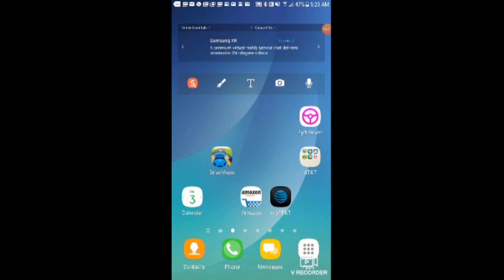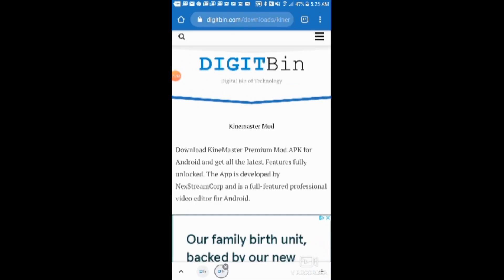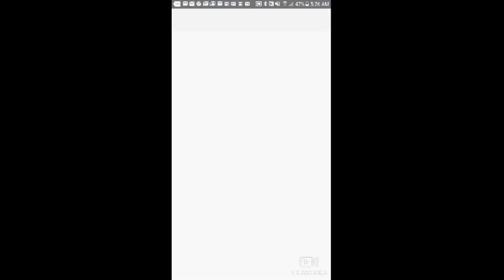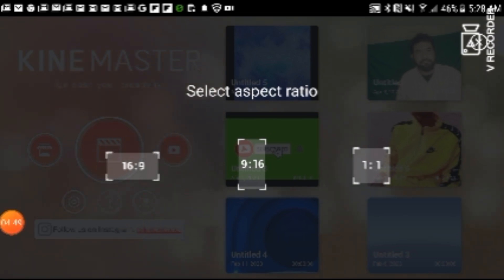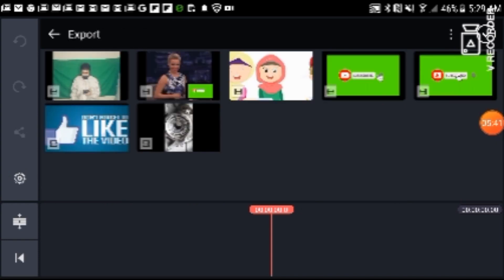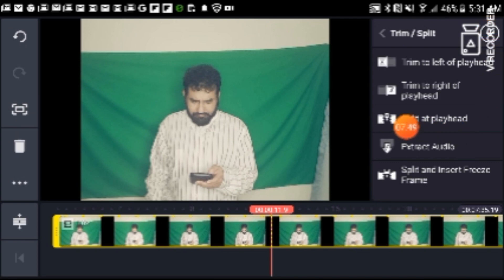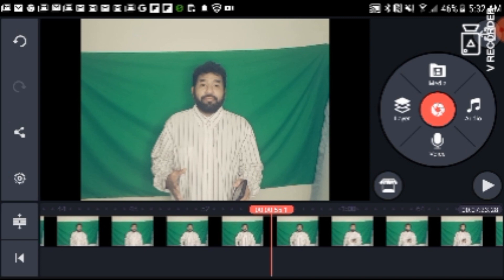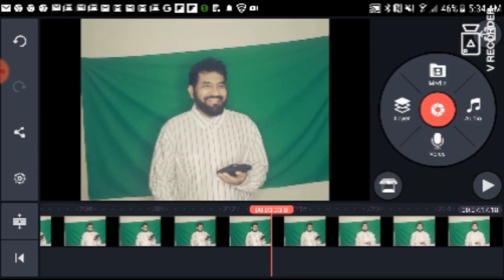Sida Watermark/ Loogada Looga Saaro Kinemaster ka